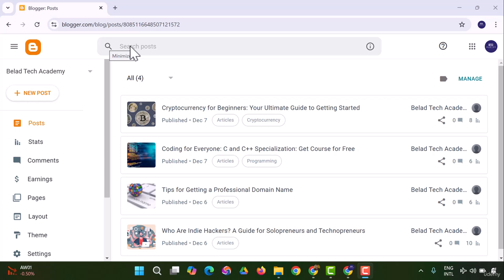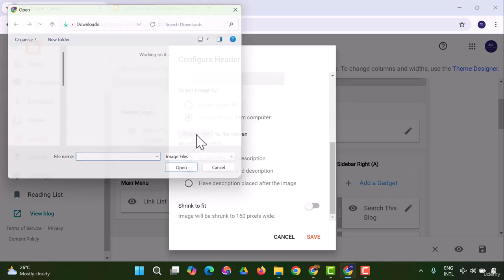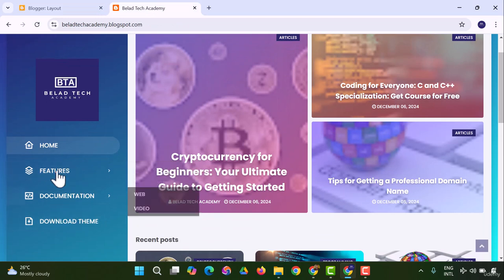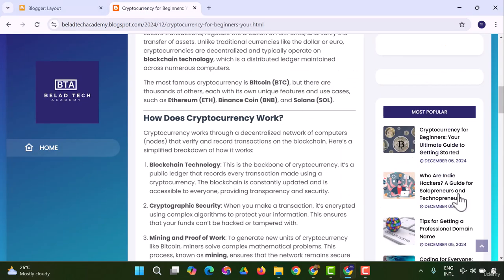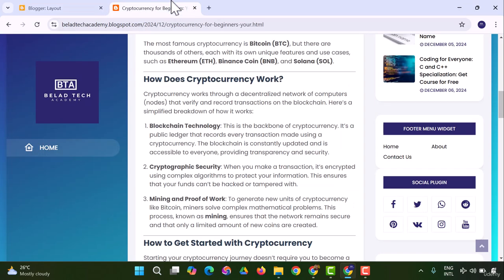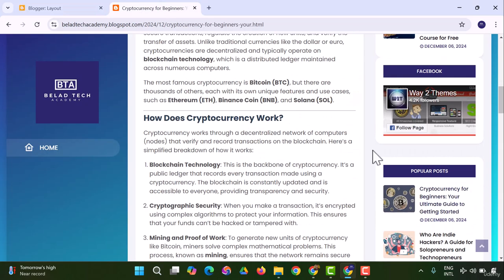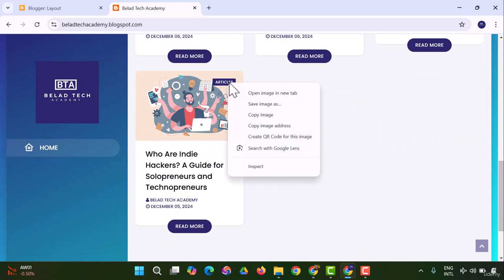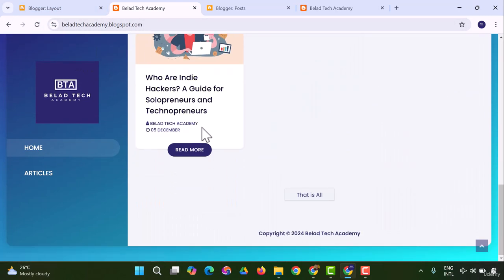Class 18 Design Blog s Layout with a New Template